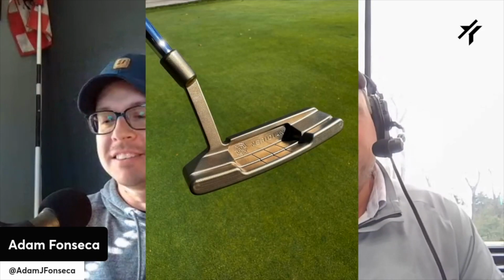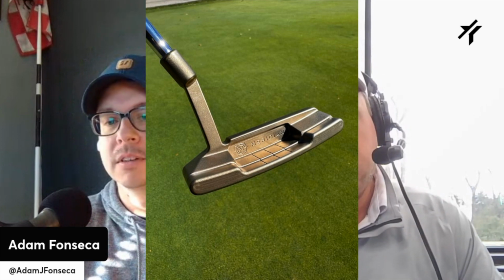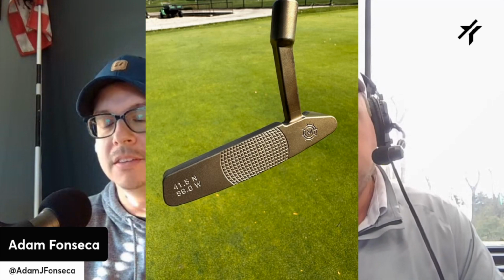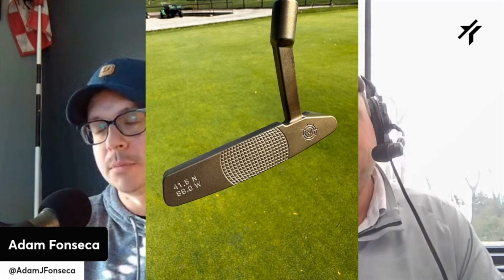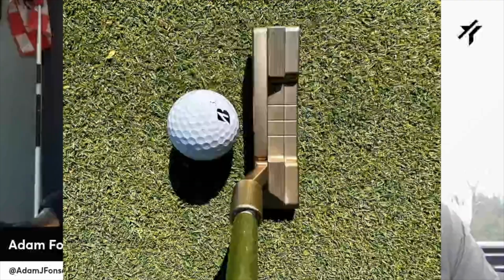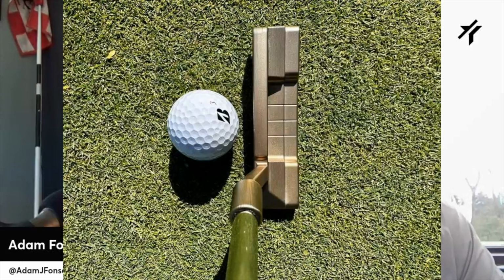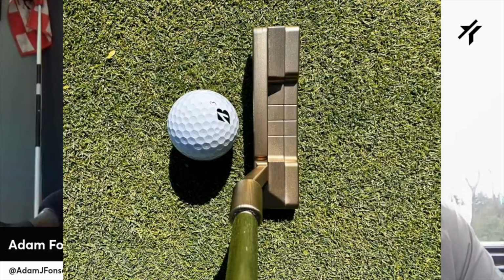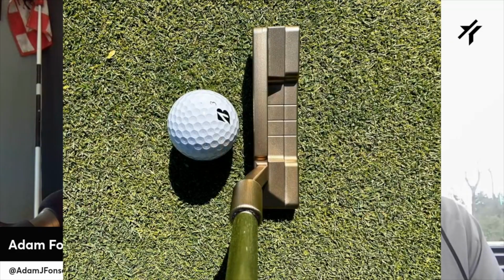MERIDIAN PUTTERS FOUNDER RYAN DUFFEY | GOLF UNFILTERED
Ryan Duffey is the founder and CEO of Meridian Putters, a mill-to-order putter company out of Brookfield, WI. Host Adam Fonseca and Ryan discuss the brand's beginnings during the pandemic as well as its incredible growth and popularity.